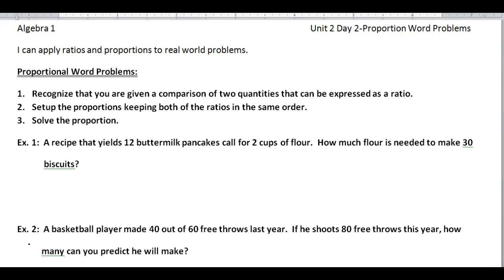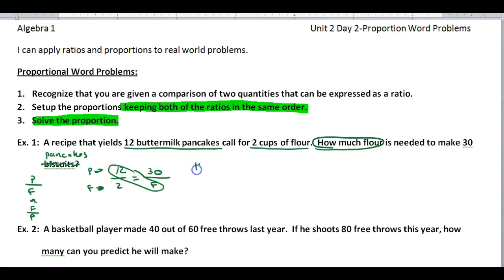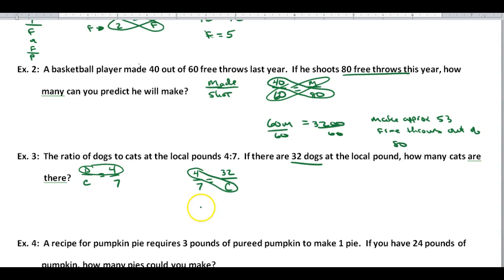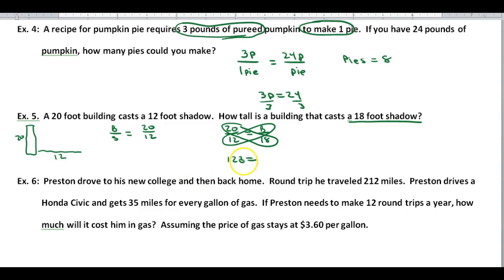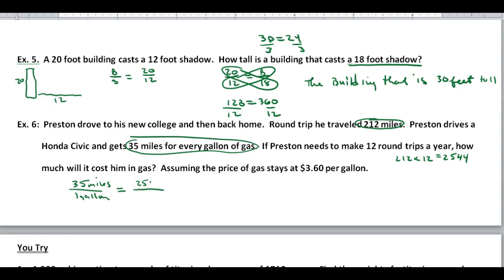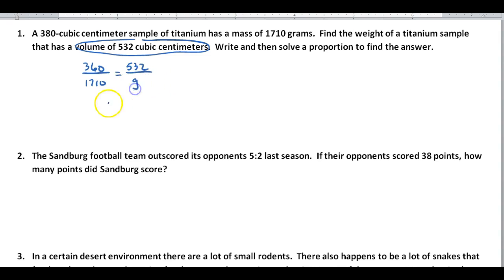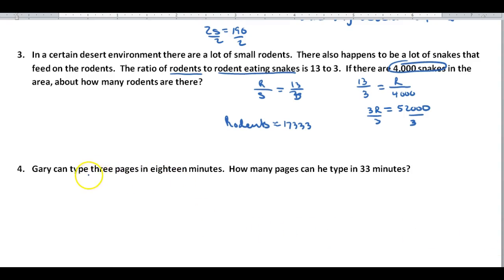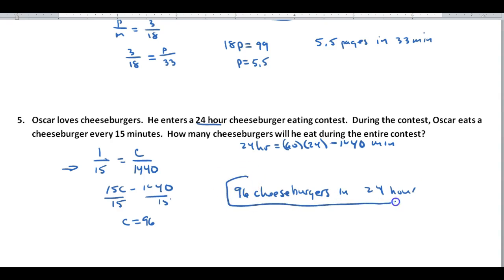Unit 2 Day 2-Proportion Word Problems